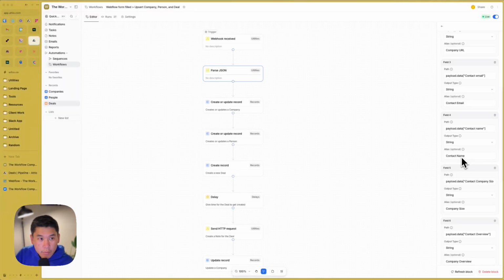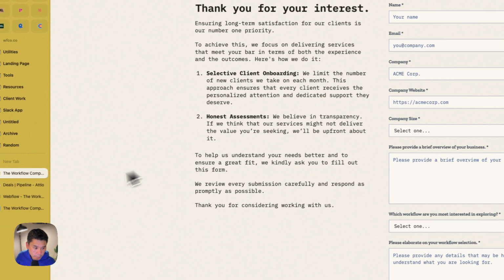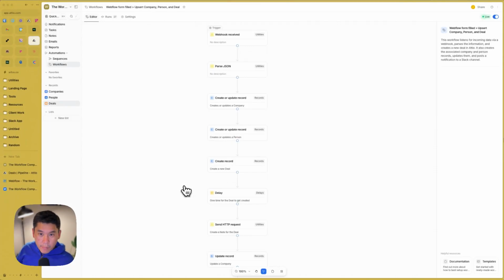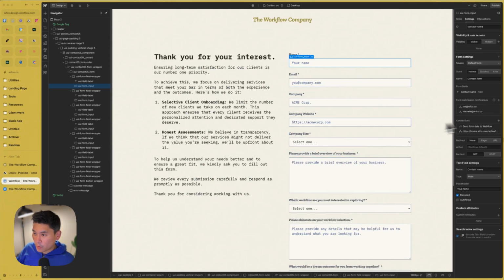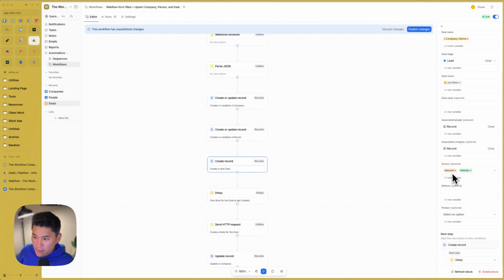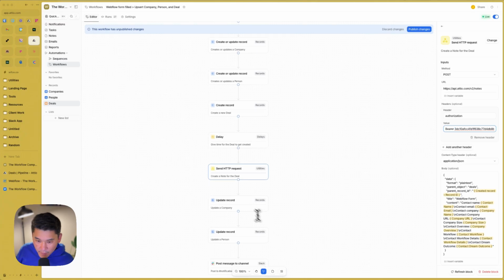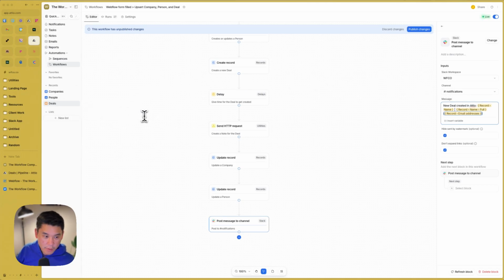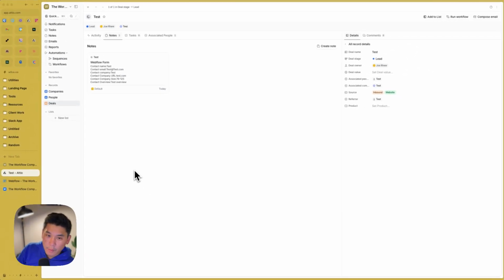Automate Deal Creation in Attio from Webflow Forms | CRM Workflow | GTM Walkthrough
Want to automate deal creation in Attio from website form submissions? Here's exactly how I set it up using webhooks and API integration - perfect for Webflow, Framer, Typeform, or any form builder.

🔧 Video Breakdown:
00:00 Introduction to Automatic Deal Creation
00:30 Setting Up the Webflow Form
01:44 Configuring the Webhook in Adio
02:40 Parsing and Mapping Form Data
03:42 Creating and Updating Records
04:55 Finalizing the Deal Creation
07:33 Testing the Workflow
08:45 Conclusion and Contact Information

Here's what I did:
• Set up a webhook integration between Webflow and Attio to receive form submissions
• Created logic to upsert Company and Contact records
• Built deal creation with proper attribution (inbound/website)
• Connected Deals with Companies and Contacts via associations
• Added form submission details as Deal notes via Attio's API

💡 Pro Tips:
• You need to parse the JSON payload manually inside Attio
• Add a delay (10s worked for me) after Deal creation before trying to do anything with that Deal
• Creating notes currently requires using the HTTP request module with Attio's API
• Keep your form field names consistent with your JSON parsing setup, or you'll need to update both

🔑 Key Implementation Notes:
→ Works with any website platform
→ Handles multiple form types
→ Maintains data consistency
→ Scales with your workflow

👋 About Me:
I'm Joe, focused on practical GTM engineering solutions. I build and share automations that make teams more efficient.

💬 What's your biggest challenge with CRM automation? Share below!